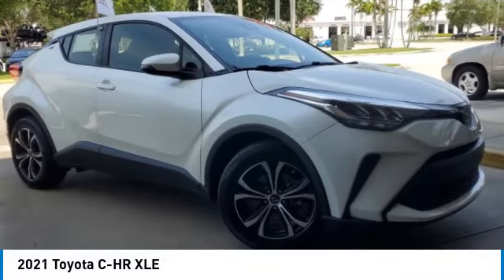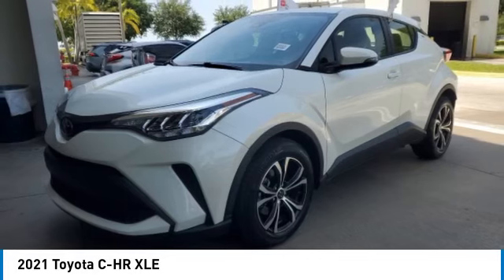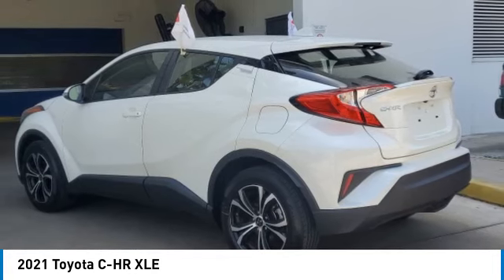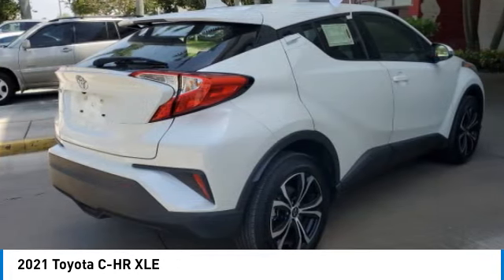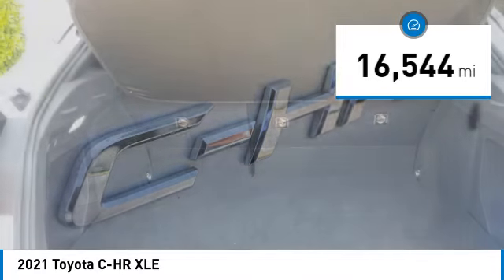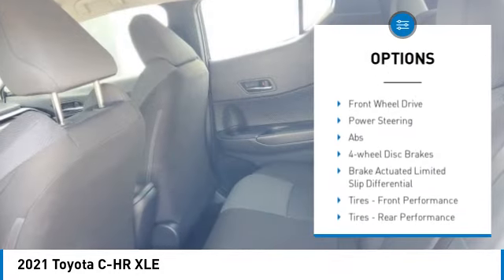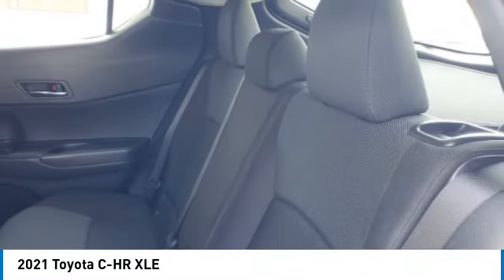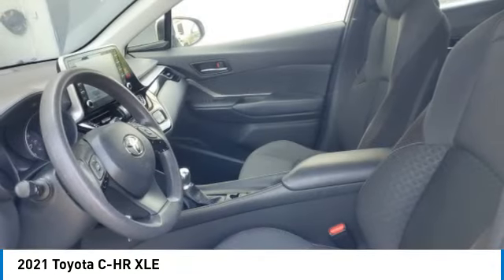2021 Toyota C-HR W404453A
Rear Back Up Camera, LOW Miles, NonSmoker, Multi-Function Steering Wheel Controls, PRISTINE!, All Books & Keys & Service Records available, Manager's Special, GREAT VALUE!, Gas Saving!, MUST SEE!, CERTIFIED INSPECTION COMPLETED, Includes the Remainder of the FACTORY Warranty, OPEN EVERY DAY FROM 9 TO 9, PLEASE CALL FOR INFORMATION, PLEASE CALL DIRECT , 160 Point Safety Inspection!. 27/31 City/Highway MPGTake home delivery or request curbside pickup at store. Simple paperless purchase makes buying a car easier than ever: Click and drive. We have new programs to help you financially including no interest financing and deferred payment plans. Please ask us for assistance. Toyota buyers in Miami looking for a C-HR please call us regarding stock number W404453A. This Toyota SUV is priced to sell at 26991.Odometer is 5753 miles below market average! This C-HR is located at West Kendall Toyota in Miami. 13800 SW 137th Ave. ### Por favor lla menos para obtener nuestro mejor precio con respecto al nu mero de stock W404453A. Este Toyota SUV tiene un precio de venta de $ 26991. Hacemos la compra sea simple y fa cil con una solicitud de cre dito sin papel y un financiamiento a bajo intere s. Reciba entrega a domicilio o recogida en la acera. ### The friendliest team in the car business makes buying safe and simple with paperless credit application and low interest financing. Take home delivery or curbside pickup. Mi casa o su casa. CARFAX One-Owner. Clean CARFAX.Recent Arrival! 2021 Toyota C-HR XLE 4D Sport Utility 2.0L I4 DOHC 16V FWD Blizzard Pearl